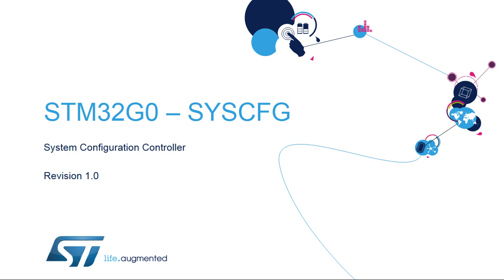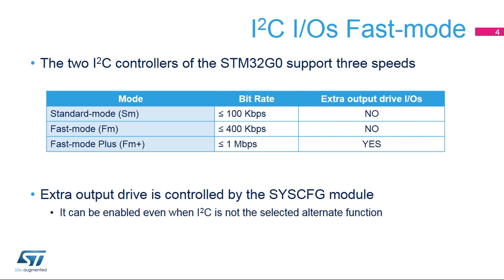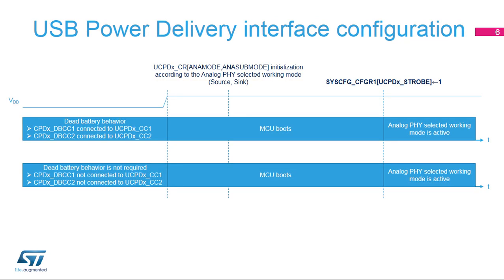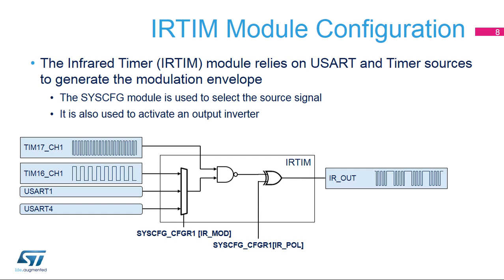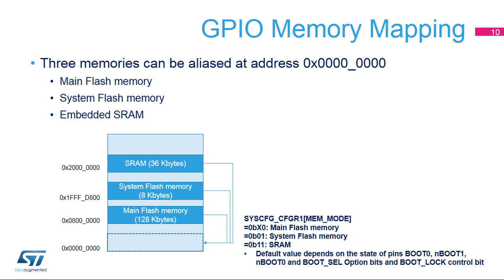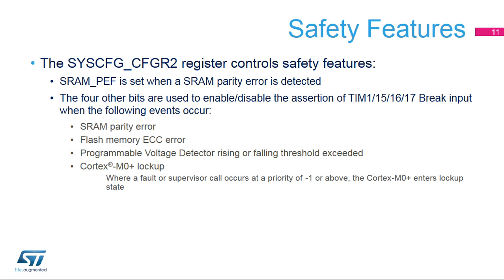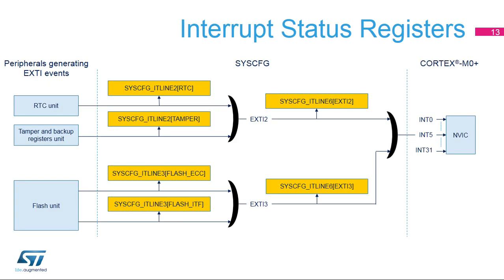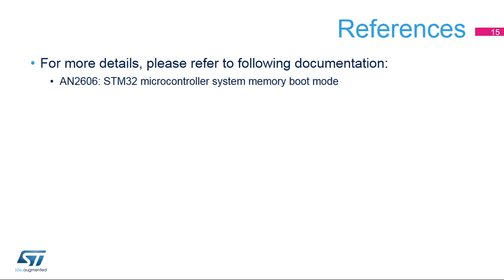STM32G0 OLT - 5. System - System Configuration Controller